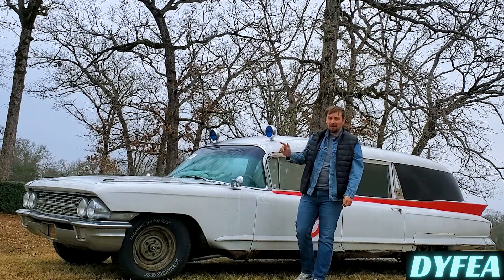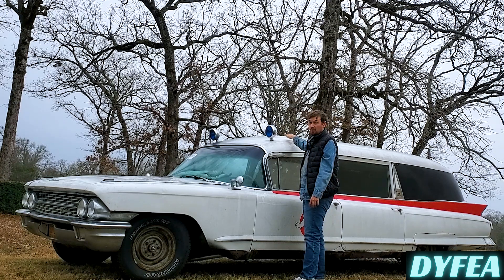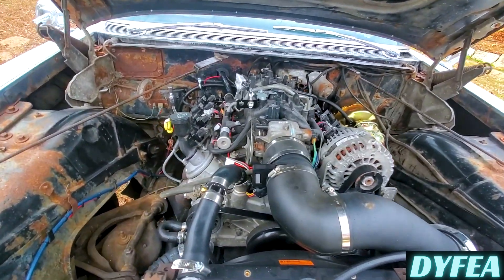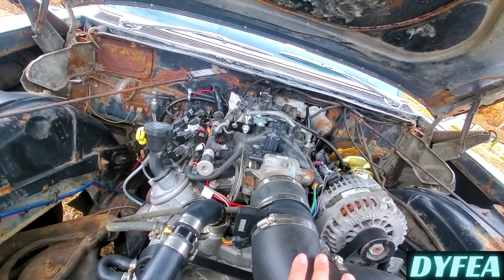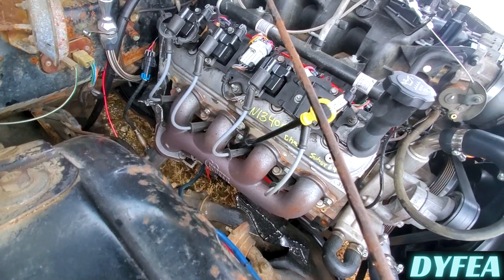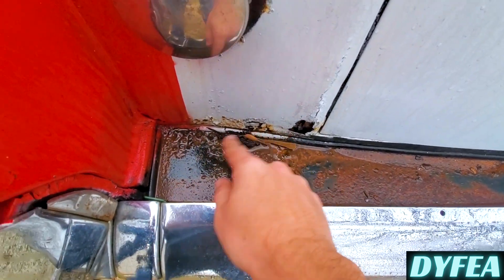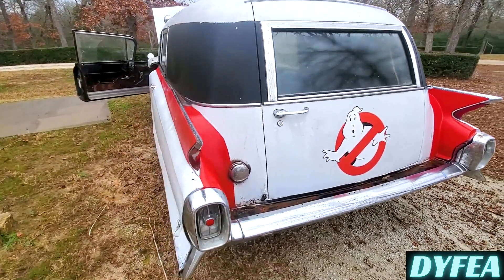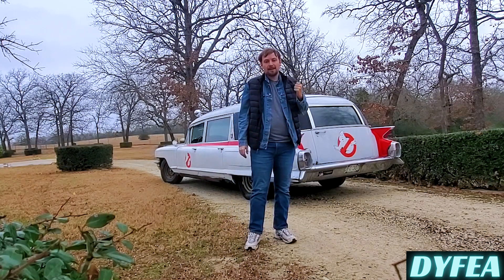ECTO-1 LS SWAP WALK AROUND (ECTO-1 BUILD: EP 21)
Today we take a look at all of the work done to the wrecto-1 in the last 6 months, including an LS swap, power disc brakes, and more!